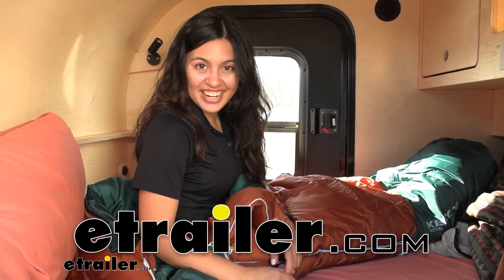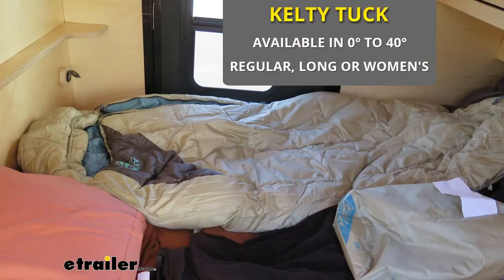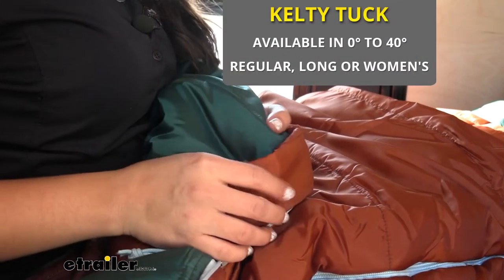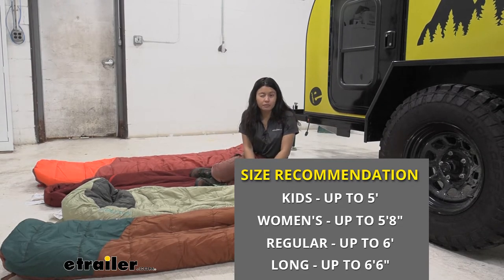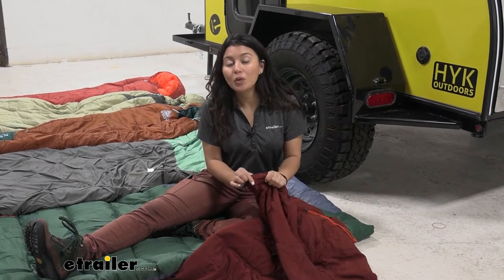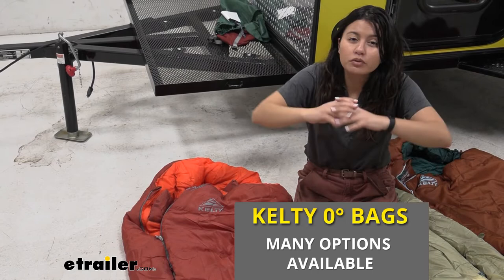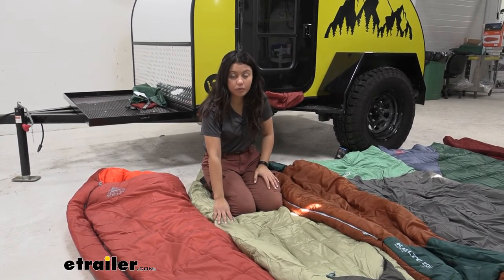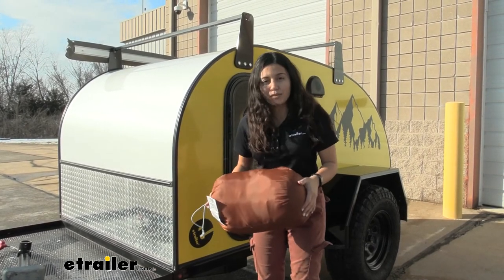etrailer | Kelty Mistral Kids Sleeping Bag Review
Hi everyone. It's Evangeline here at etrailer. And today we'll be taking a look at the Kelty Mistral sleeping bag. This is one of Kelty's different types of sleeping bags to keep you warm and cozy when you're out adventuring. This is the Kelty Mistral in size kids with of the colors of orange and teal, and with the degree rating of 20. So you have different options when it comes to colors, when it comes to sizes, or I guess, lengths of sleeping bag as well as when it comes to degree ratings.

We'll talk about those different categories later on in this video and compare them with others of the same type, but different ratings. But here we're gonna focus on what makes the Mistral special. And that is where it covers the essentials without being too pricey. So we're gonna start from the bottom and head to the top. So notice down here, how we have our foot box.

It's a relatively spacious foot box just for your feet as well as if you wanna tuck like your shoes or your socks in it to keep them warm through the night, you can do so. Now, if you are storing things over in the flip box remember you won't be able to access it unless you reach all the way in there, because unlike the tuck or some of Kelty's more premium options, it does not have a zipper for easy ventilation. In fact, the closest zipper is gonna be right where your knees are. Notice how that even when your zipper's all the way closed, you still have an extra flap there just to make sure that you can stay warm and insulated. The sides of the Kelty bag have an extra layer or an extra flap.

And that's gonna make sure that you are nice and warm inside, and it covers all of those seed. So that's also called the anti-snag zipper construction. So it's nice because then you don't have it snagging on the sleeping bag itself and tearing it up, but does kinda snag, or I guess stick over to the end. Now the top zipper has a little bit more of a familiar design. It's a double zipper that way, whether you're zipping it from the inside or the outside you can do so.

It also has that anti-snag construction or that extra lip of insulation. Speaking of insulation, this sleeping bag uses cloud loft synthetic insulation. So the focus of this one is gonna be where it keeps your sleeping bag light, but insulated. If you want something a little bit more heavy duty though, you're gonna wanna look at the ThermaPro insulation that you can find in the tuck series. And finally, once you get to the top and zip it all the way up, you now see that it has a mummy design. So you have a cinch cord right over here. You're gonna pull that, so it cinches around your face. So make sure you get both cinch cords. The idea is to cover your face and leave your mouth and your nose open. So you don't gather condensation inside the sleepy bag. I do like how it cinches really, really tight around the face, but also I would prefer that it have a layer of insulation on top just so it's not tightening down around my eyes. That's something that the Kelty Tuck does a little bit better, but I do like how this does the job. So this is the kid's size, which is ideal for people that are not taller than five feet, but there are other sizes as well raging from kids all the way to long. Let's take a look at that. So some of the Kelty sleeping bags come in different lengths, so you can have it ranging from kids all the way to long. So for kids, the height recommended for the sleeping bag is up to five feet tall. Then you have the women's and the height recommended is up to five feet and eight inches tall. The regular is recommended for people up to six feet tall. And finally the long is gonna be for people that are up to six feet and six inches tall. Keep in mind though that this is only the length of the sleeping bag and the height of the person. You also have differences when it comes to width like the t